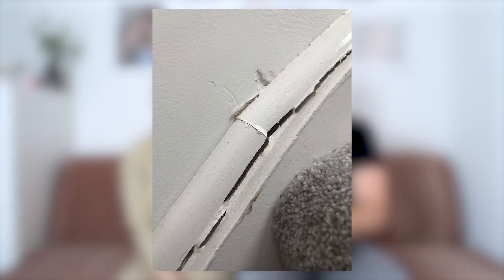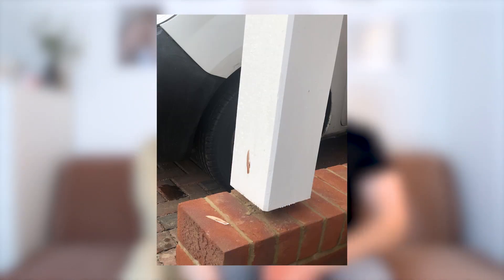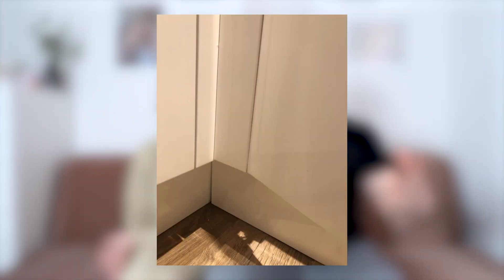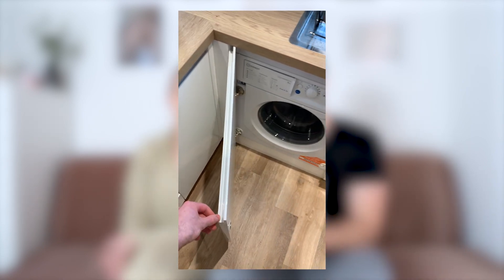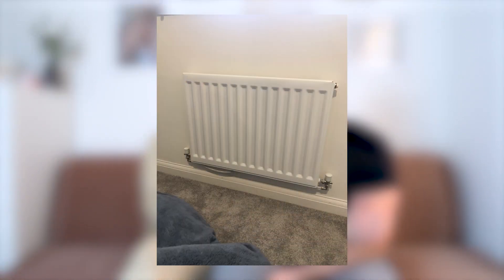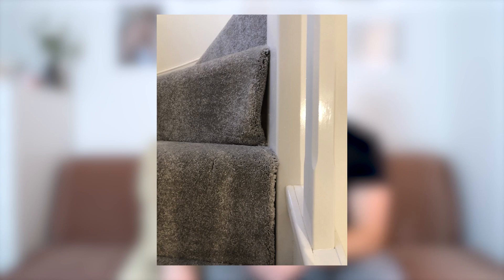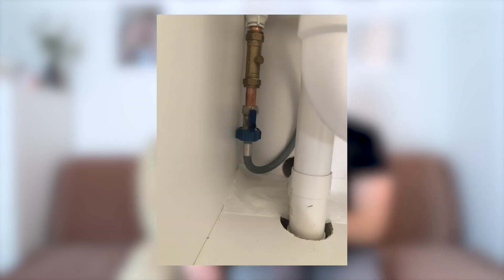WHAT TO EXPECT WITH NEW BUILD SNAGGING | UK NEW BUILD PROBLEMS *informative*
Welcome back to another video guys! This week, we're back to the House Buying Series with a breakdown of our snag list, what to expect when you move into a new build house, and the kind of issues we had in ours! Hopefully you guys find this one useful if you're in the situation yourself... We hope you enjoy!